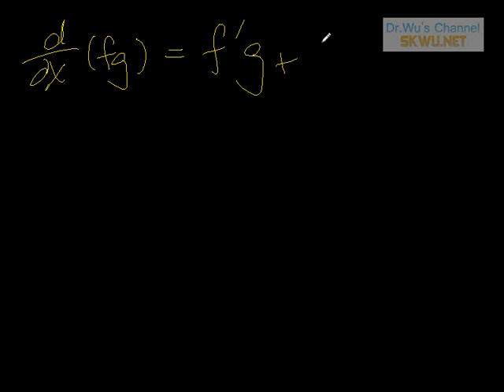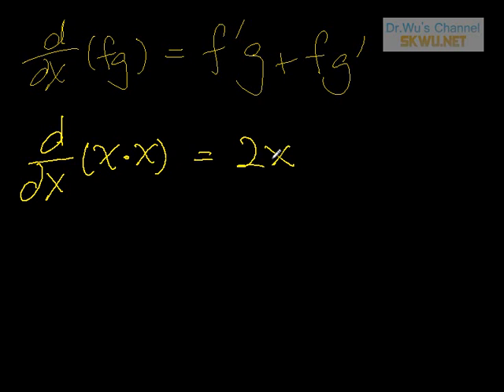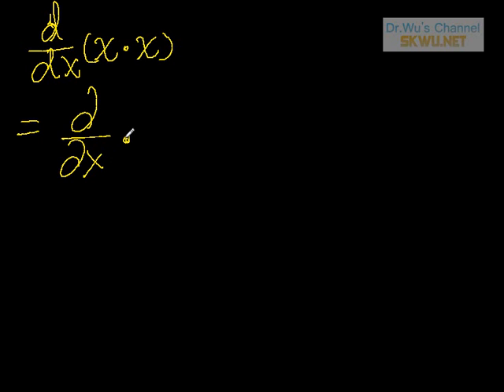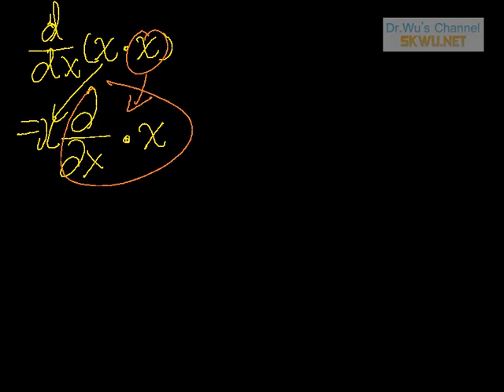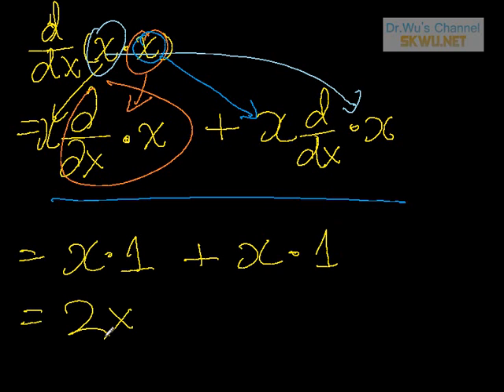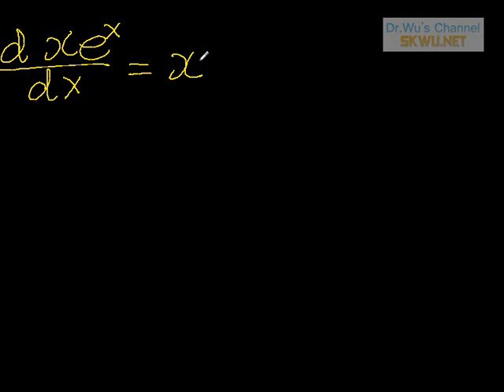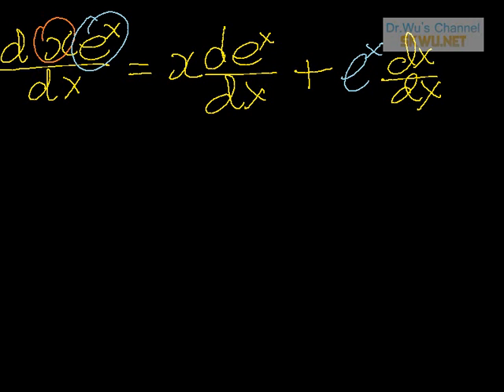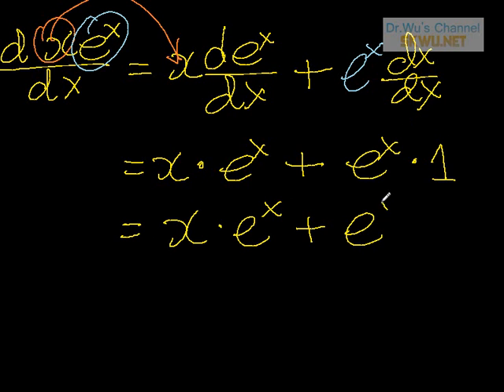Why so easy Calculus: Derivatives (Product Rule)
This clip provides an introduction to product rule. More information can be found at skwu.net.